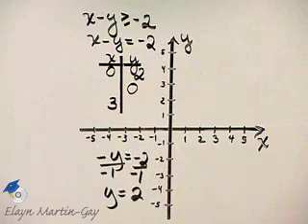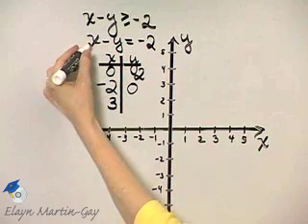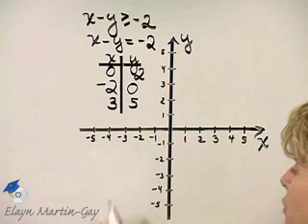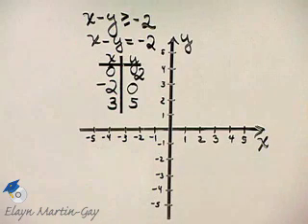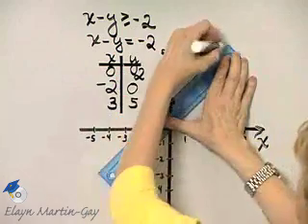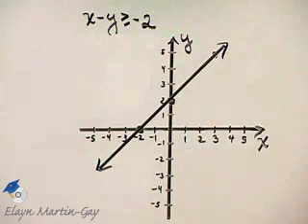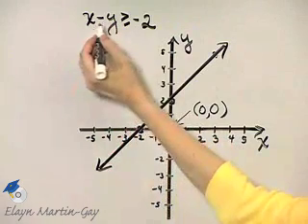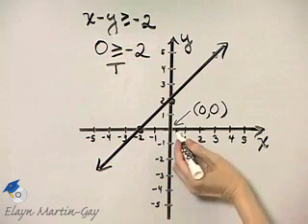Martin-Gay Pre & Intro Alg Ch 13 Ex 11